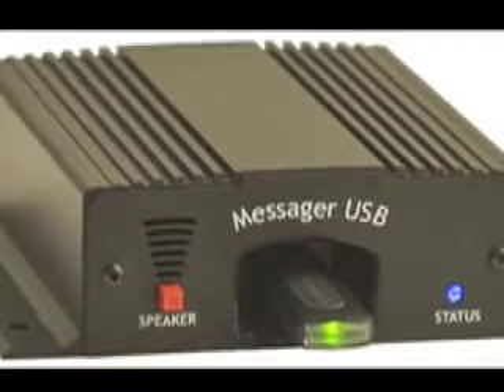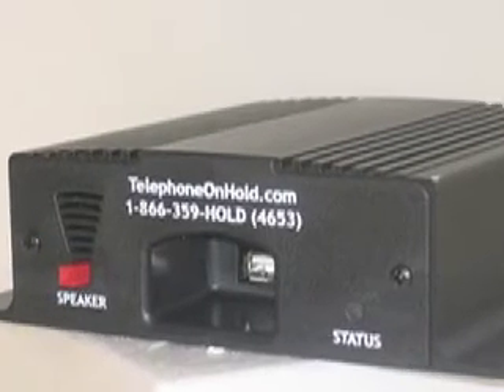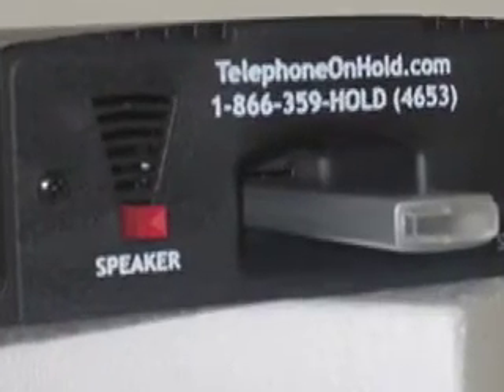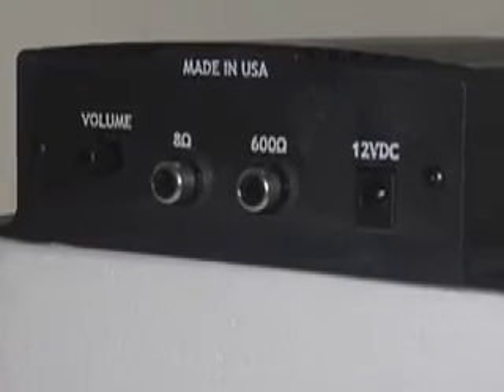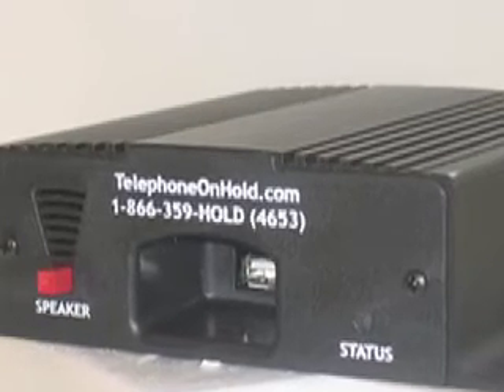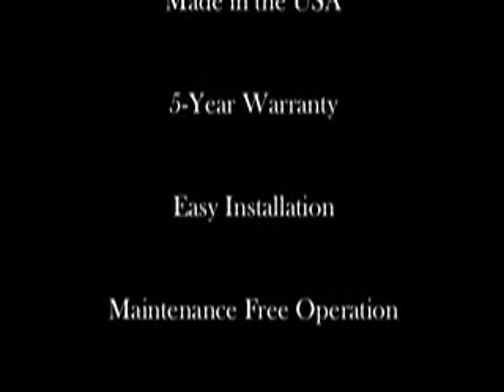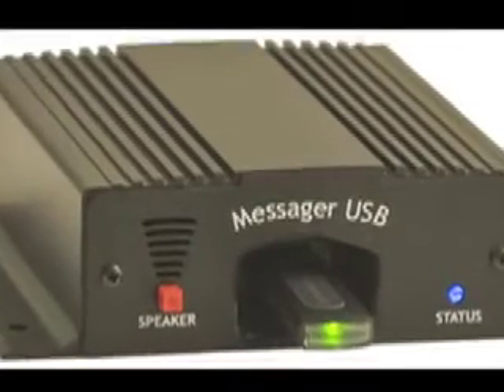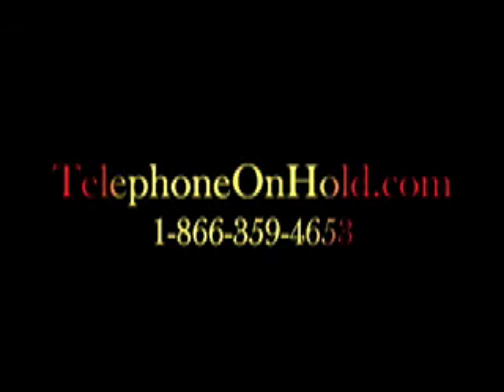Messager USB Music On Hold Device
This video introduces you to a high quality on-hold device called the Messager USB.  The Messager USB plays audio into an existing phone system.  It is easy to operate and maintain and is backed by a 5-year warranty.  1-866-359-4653